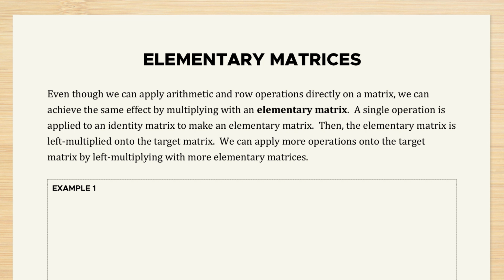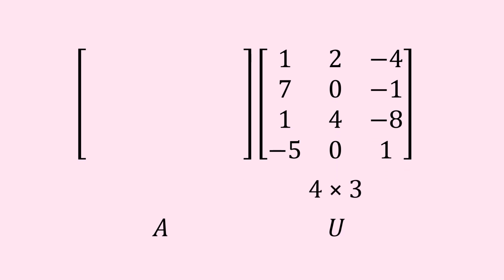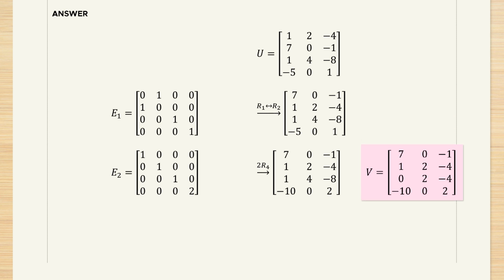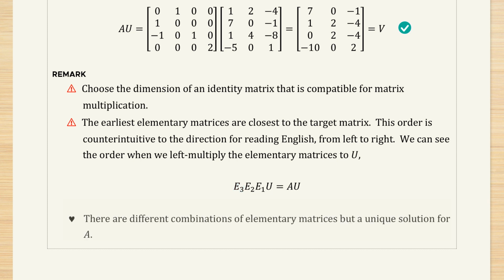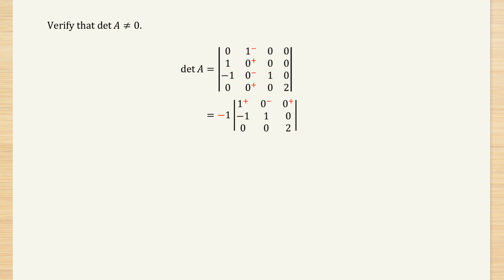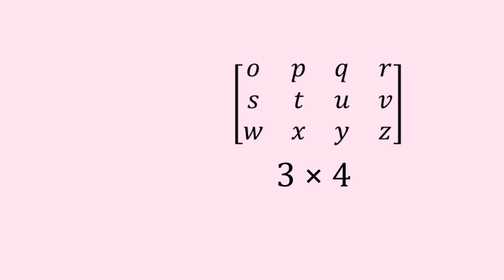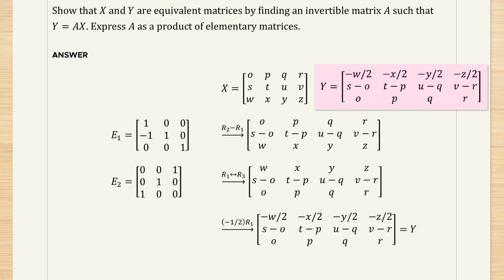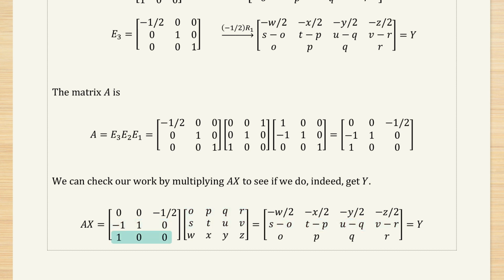Elementary Matrices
📝 𝗣𝗥𝗜𝗡𝗧𝗔𝗕𝗟𝗘 𝗡𝗢𝗧𝗘𝗦

𝗟𝗘𝗔𝗥𝗡𝗜𝗡𝗚 𝗢𝗕𝗝𝗘𝗖𝗧𝗜𝗩𝗘𝗦
♥ Performing row operations on identity matrices to obtain elementary matrices.
♥ Express a matrix as a product of elementary matrices.

𝗦𝗨𝗠𝗠𝗔𝗥𝗬
Two matrices are equivalent when we can use row operations to make one matrix into the other matrix.  For these types of questions, we have to find a matrix, let’s call it A, such that left-multiplying A to a given matrix gives the other given matrix.

Every time we do a row operation on a given matrix, we also do a row operation on an identity matrix to get an 𝗲𝗹𝗲𝗺𝗲𝗻𝘁𝗮𝗿𝘆 𝗺𝗮𝘁𝗿𝗶𝘅.  We continue to do row operations until the given matrix becomes the other given matrix.  At the same time, we continue to make an elementary matrix with each row operation.  Then, matrix A is obtained by multiplying together all the elementary matrices according to the sequence of row operations.

⚠️ 𝗔𝗧𝗧𝗘𝗡𝗧𝗜𝗢𝗡
Each elementary matrix is produced from a single row operation done on an identity matrix. Do not carry over elementary matrices, i.e. do not continue to do row operations on elementary matrice(s) obtained from previous steps.

𝗡𝗢𝗧𝗘
It just so happens that Examples 1 and 2 both involve three row operations.  It is not always three.  There may be more or fewer row operations, and hence more or fewer elementary matrices, in questions of this type.